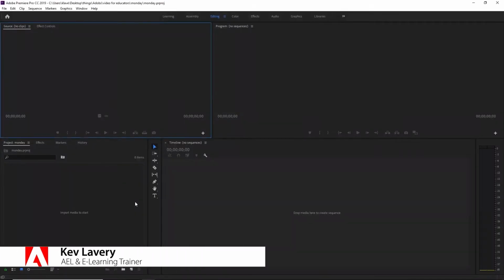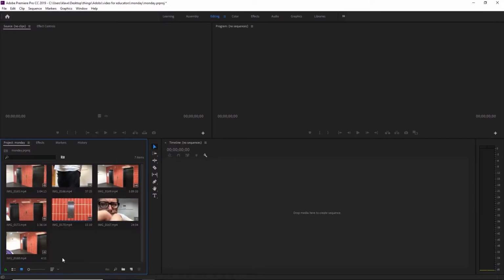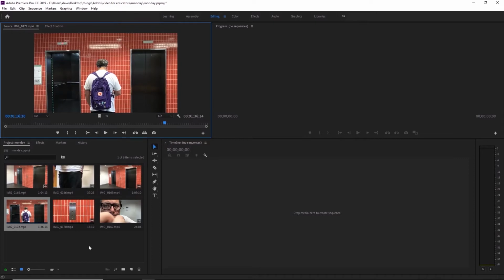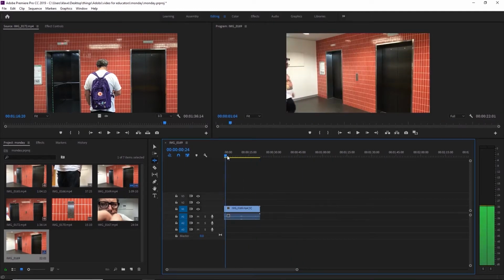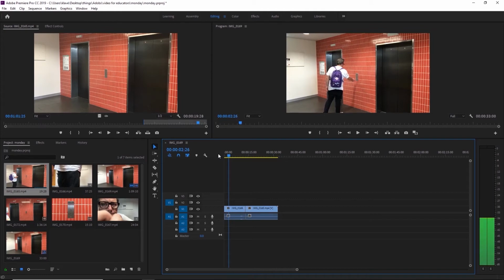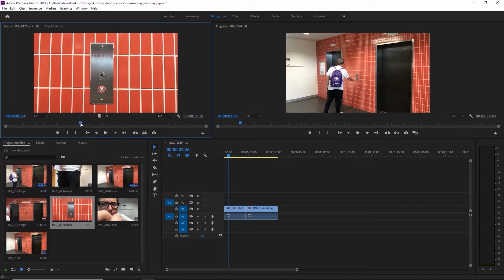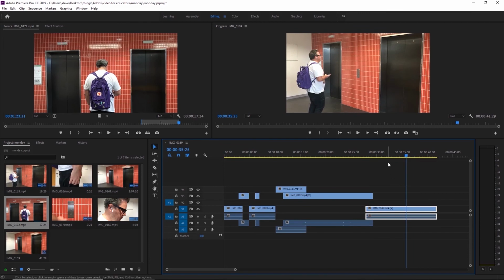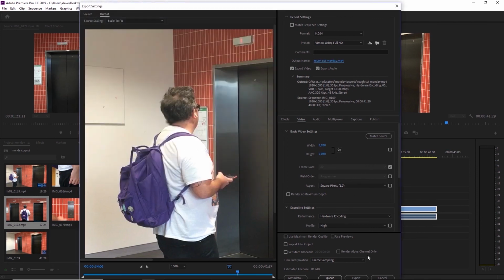Video Production Basics | Video Editing Tutorial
Learn simple video editing techniques to help you film and edit a first draft rough cut of your video in Adobe Premiere Pro.

This video was created to support the free 'Video for Educators' course - part of the Design for Educators series on the Adobe Education Exchange.

Design for Educators is a series of free professional development courses from Adobe. Each course allows you to explore the principles of great design and create beautiful digital work, then apply your new skills to teach your students important design and technical skills. See the full course program for 2020

Adobe Premiere Pro is available as part of Adobe Creative Cloud.